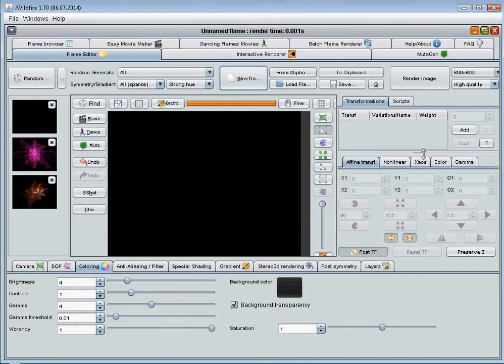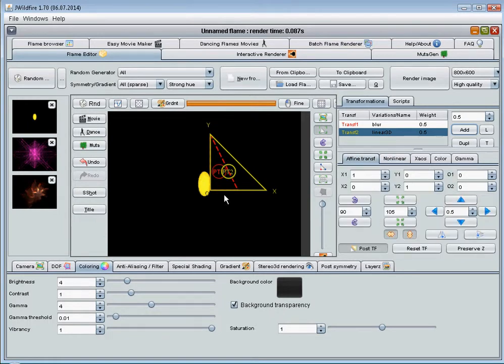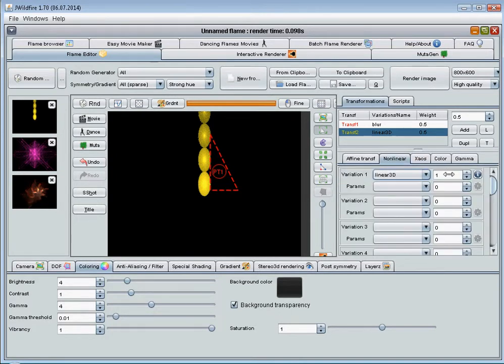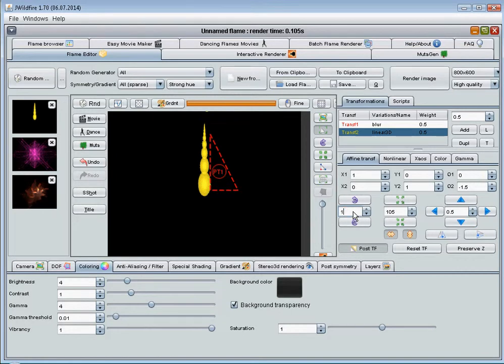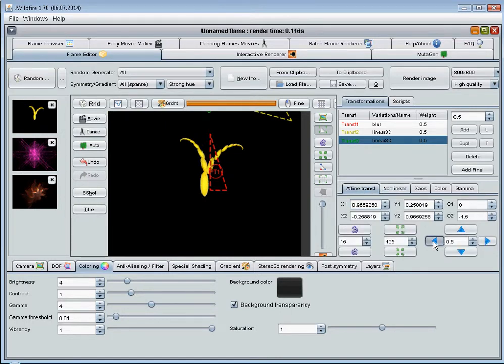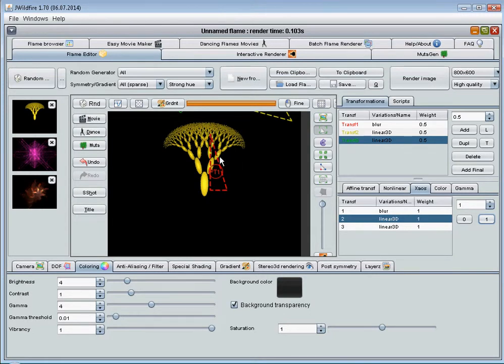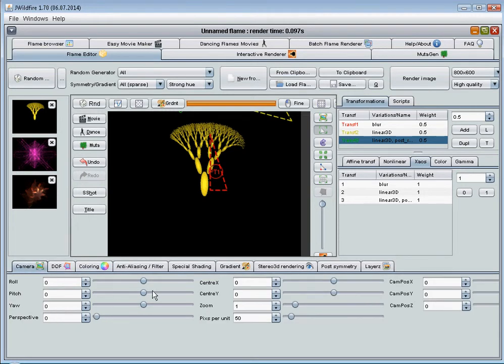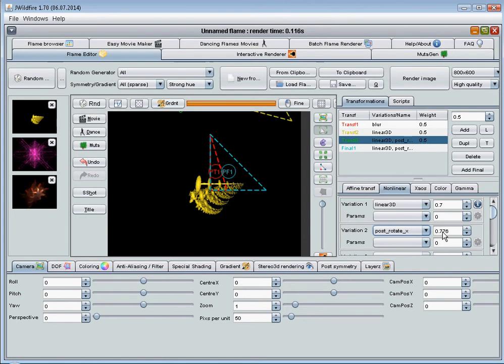IFS linear - How to effectively use Linear Transforms in Fractal Flames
In this video, I describe what the linear transforms for fractal flames, and I demonstrate how to make a fractal tree.

This video is part of a multi-video series, details given in this blog post